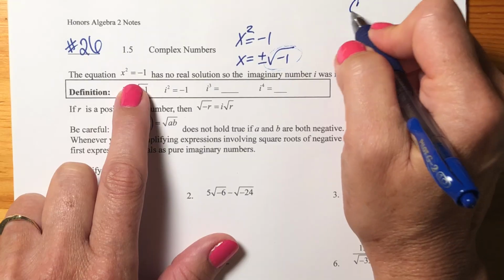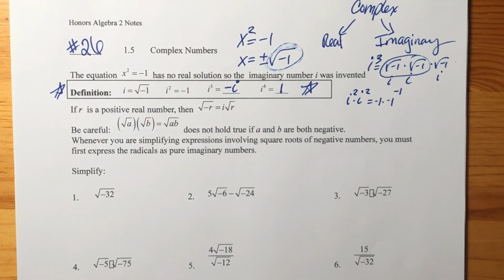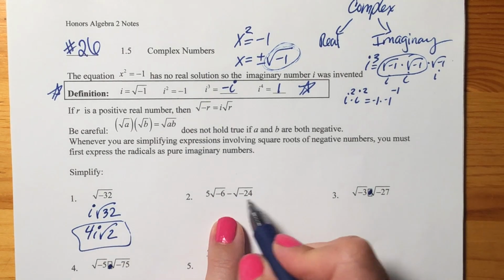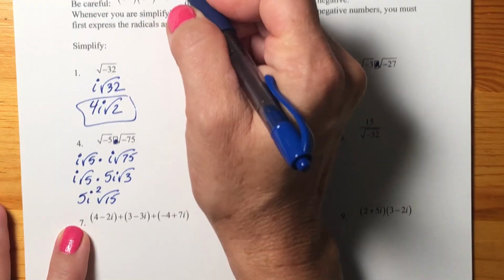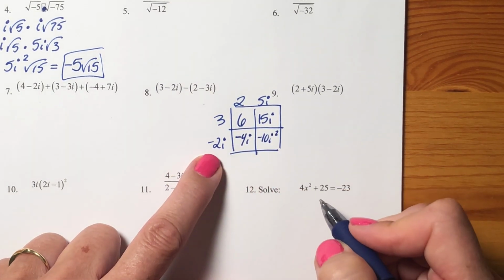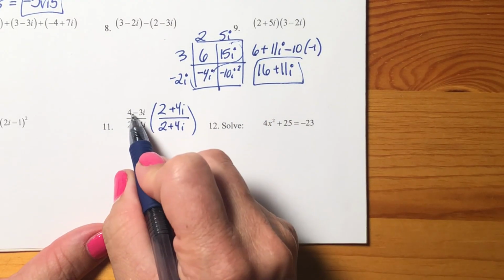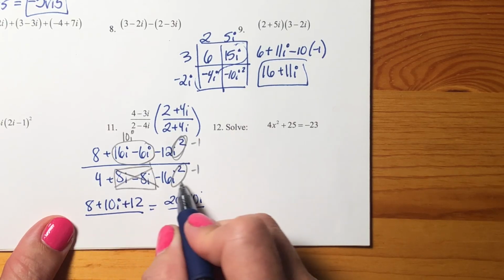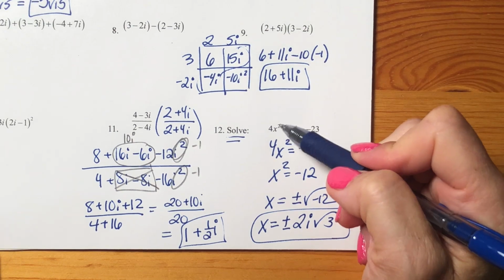Notes #26 Complex Numbers